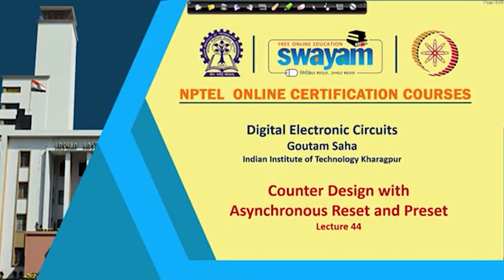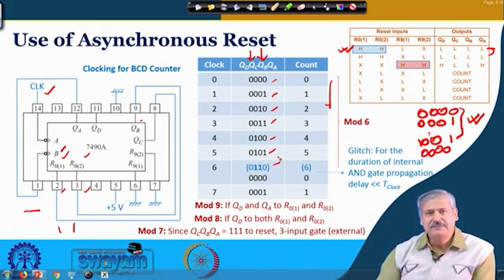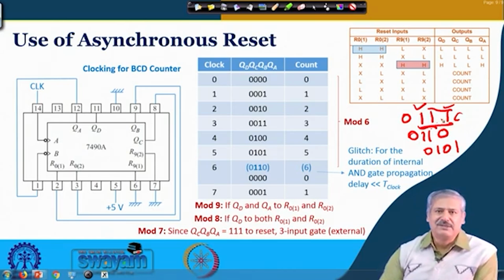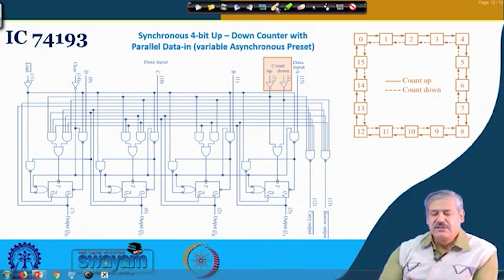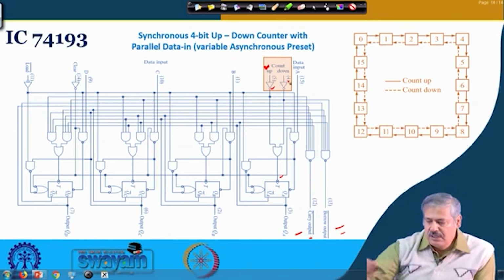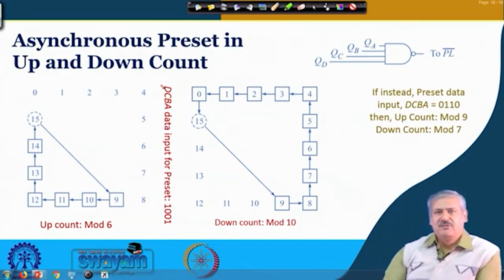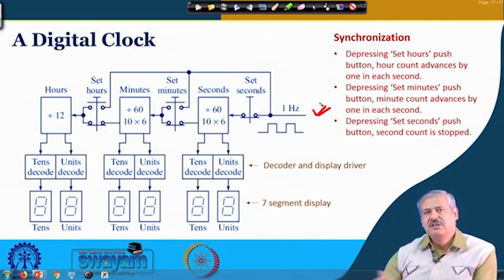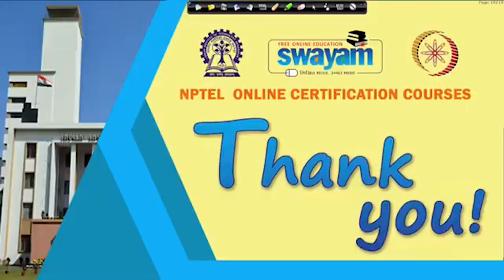Counter Design with Asynchronous Reset and Preset#ch19